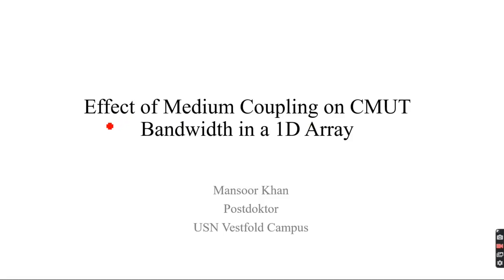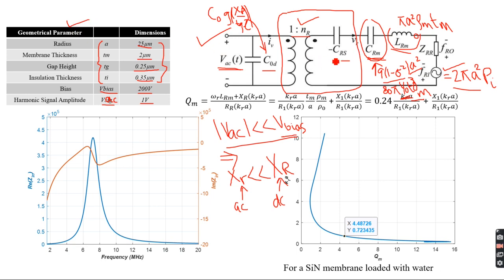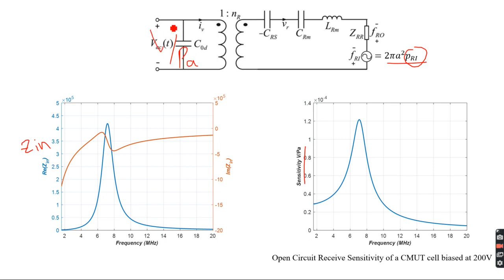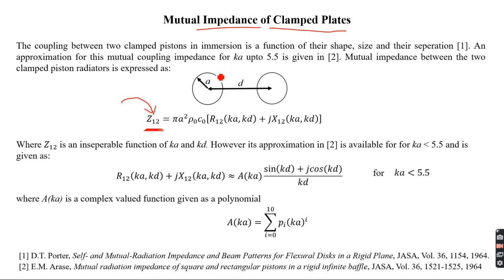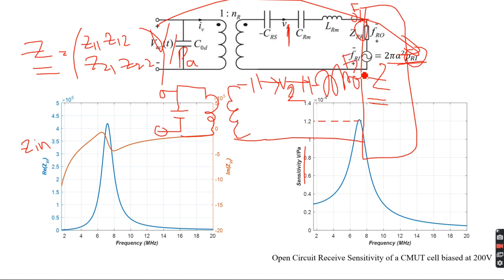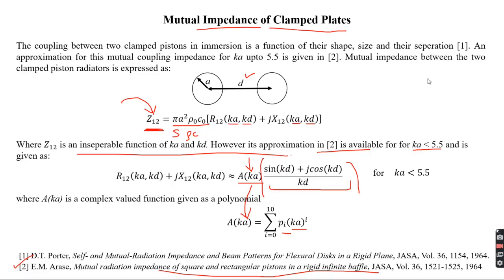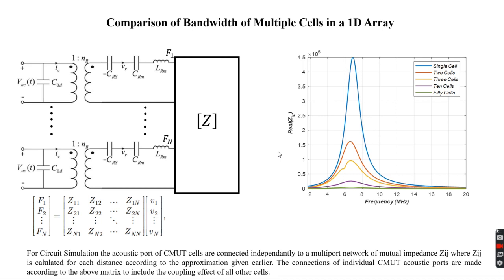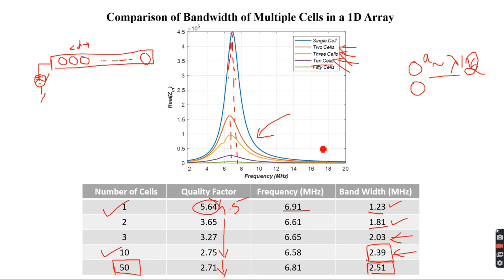Effect of Medium Coupling on CMUT Bandwidth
References:

[1] D.T. Porter, Self- and Mutual-Radiation Impedance and Beam Patterns for Flexural Disks in a Rigid Plane, JASA, Vol. 36, 1154, 1964.
[2] E.M. Arase, Mutual radiation impedance of square and rectangular pistons in a rigid infinite baffle, JASA, Vol. 36, 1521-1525, 1964
[3]K. Oğuz, A. Atalar, H. Köymen, “Equivalent Circuit-Based Analysis of CMUT Cell Dynamics” IEEE Trans. on Ultrasonics, Ferroelectrics and Frequency Control, vol. 60, pp. 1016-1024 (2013)